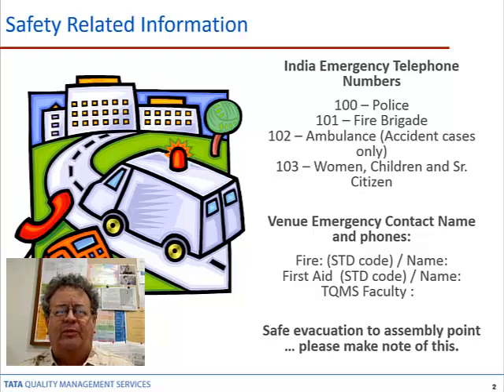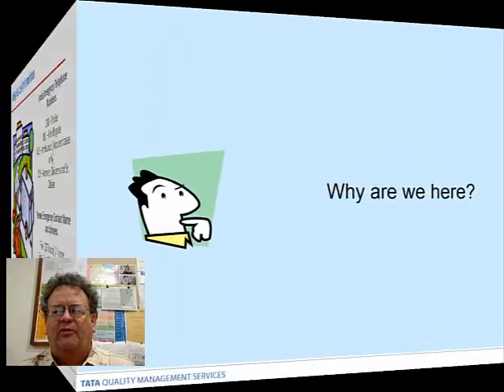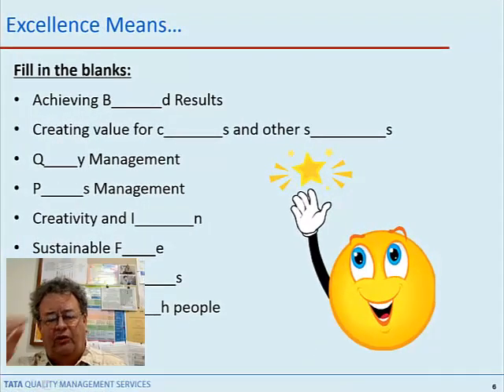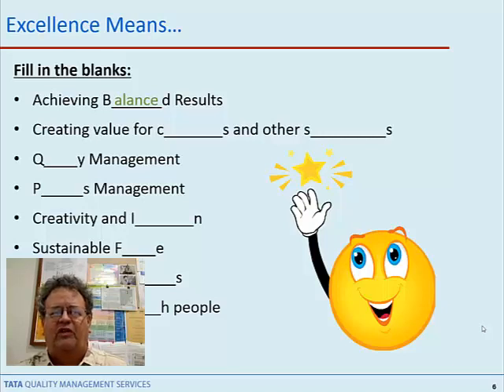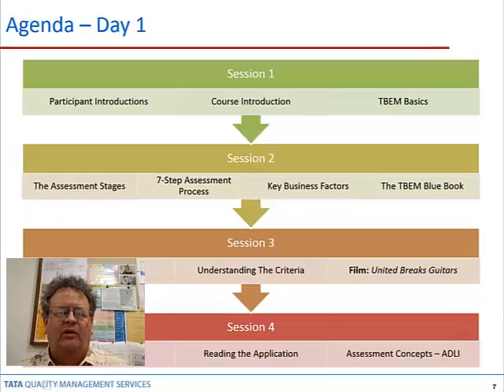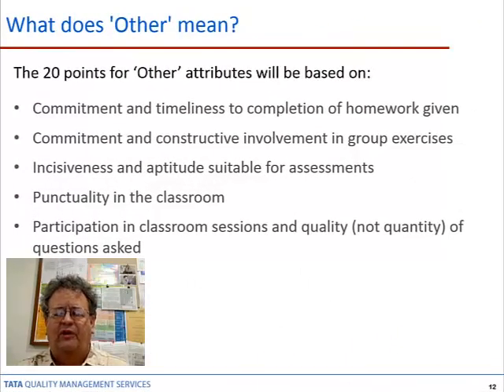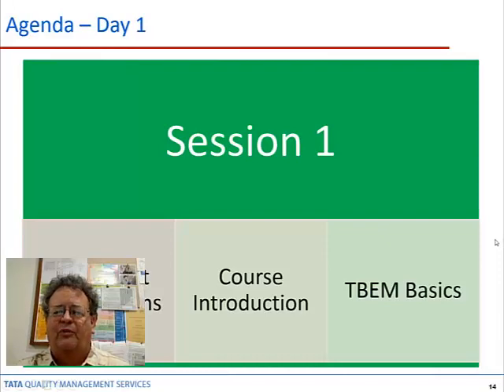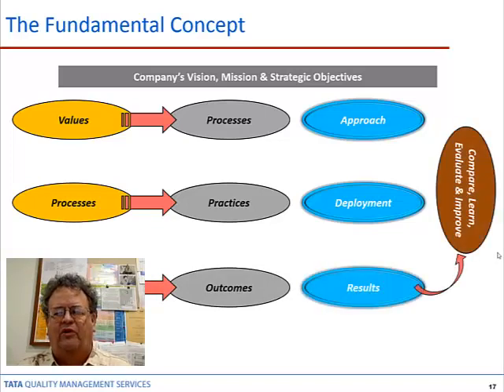Session 01 - 2014 Tata Business Excellence Leaders Program - Coaching for TBEM Training Materials